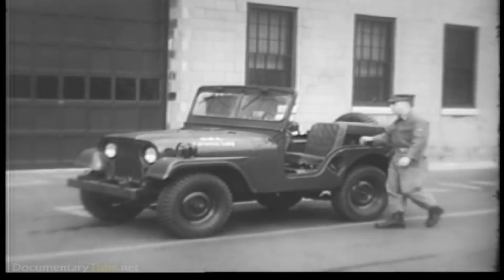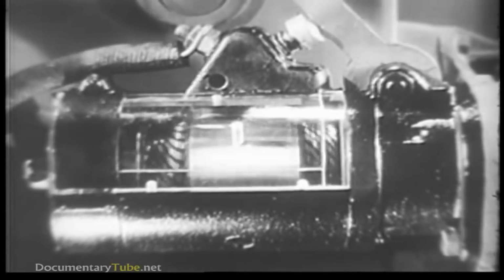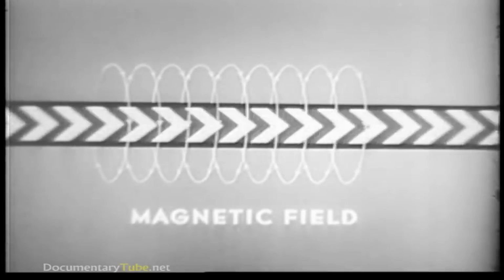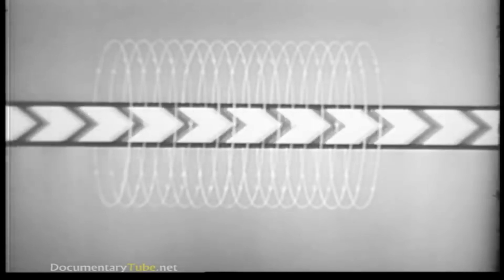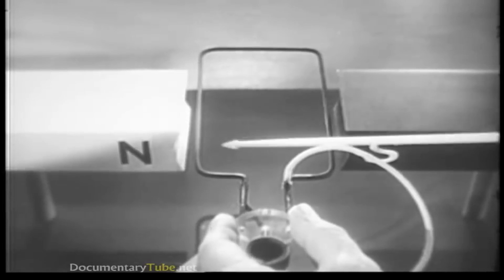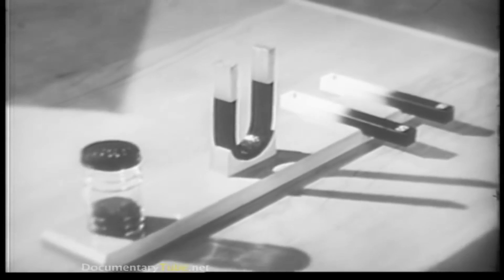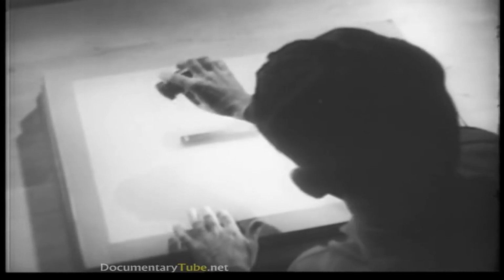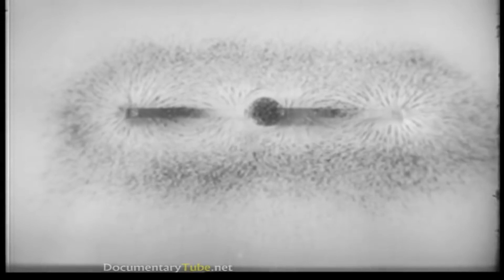THẾ GIỚI MÁY BAY - NGUYÊN LÝ HOẠT ĐỘNG - ĐỘNG CƠ KHỞI ĐỘNG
- NGUYÊN LÝ HOẠT ĐỘNG - ĐỘNG CƠ KHỞI ĐỘNG